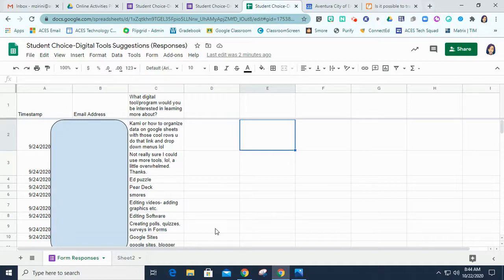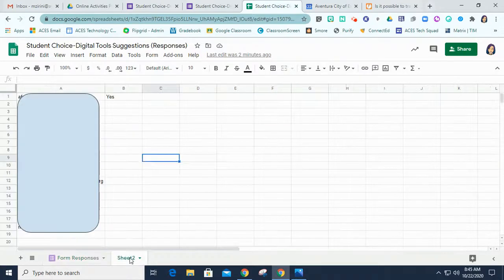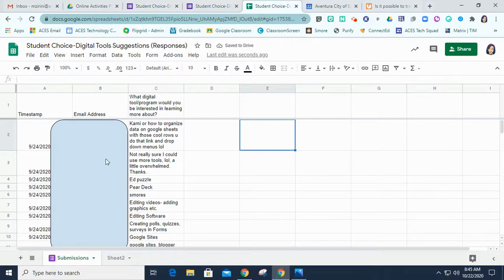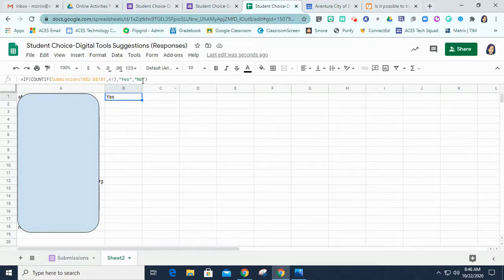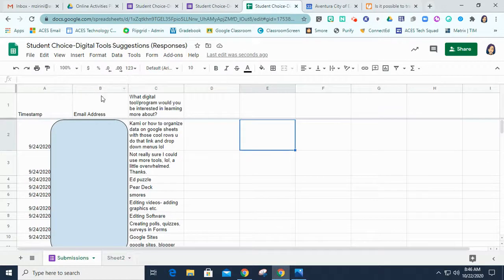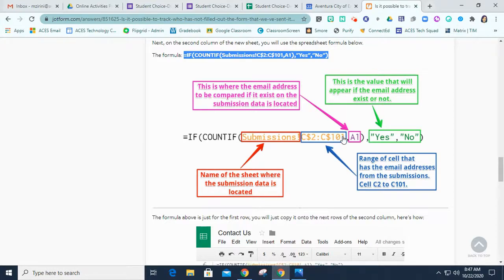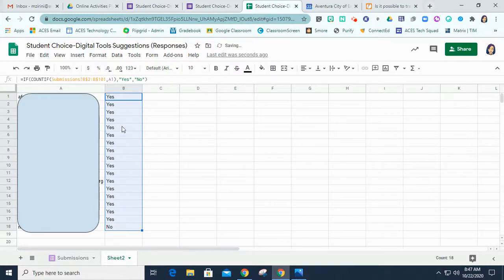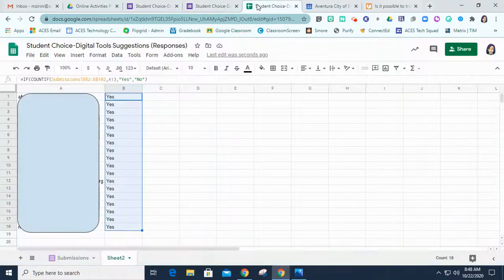Google Forms: Keeping Track of Submissions